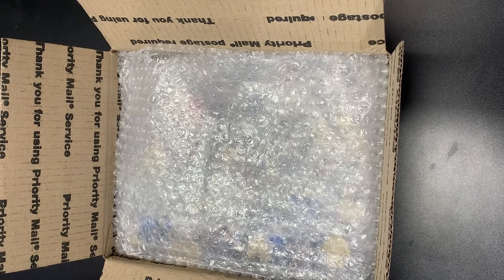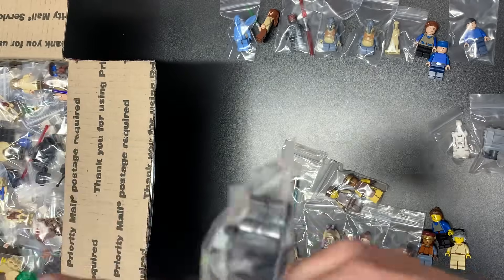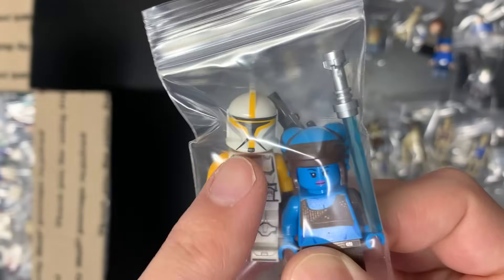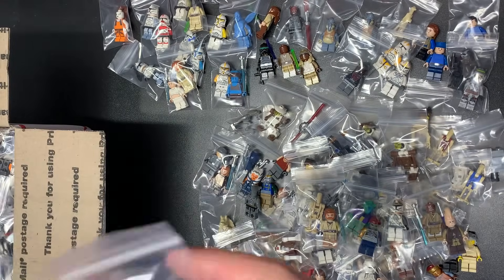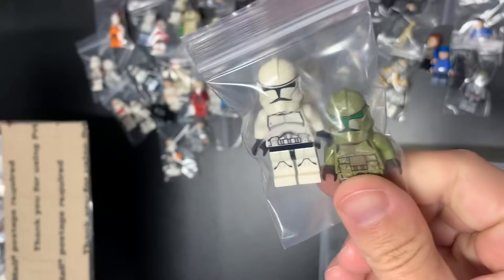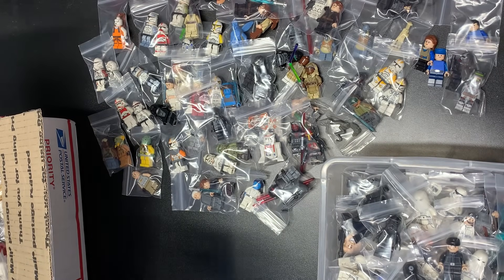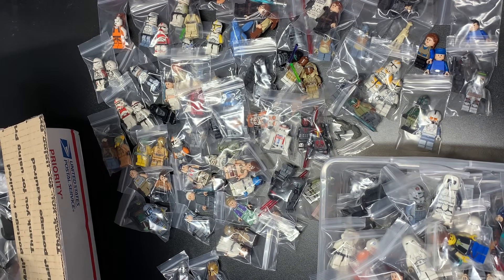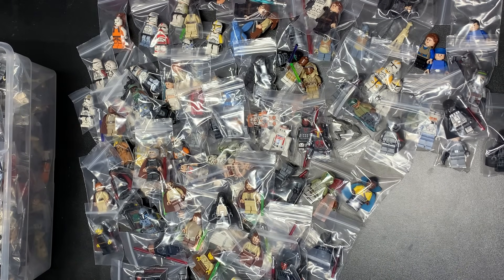Massive LEGO Star Wars Minifigure Collection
Join me for an epic one today featuring an entire LEGO Star Wars Collection!  These are very hard to come by at a reasonable price nowadays so this one was a true score!